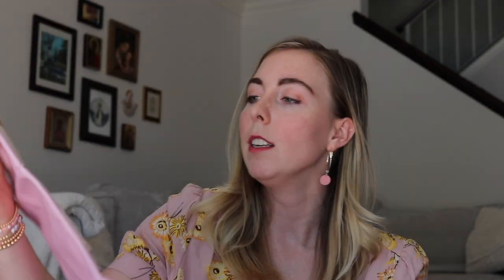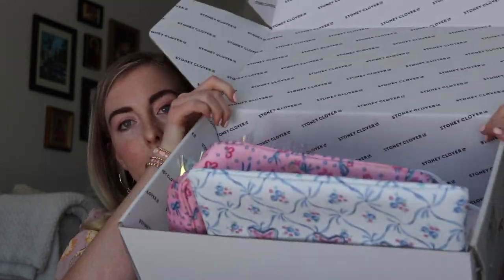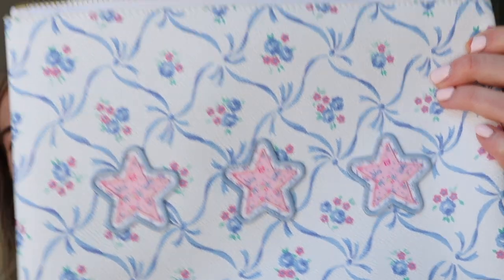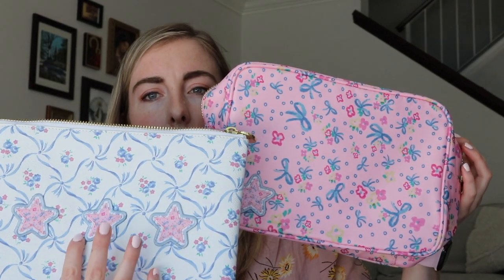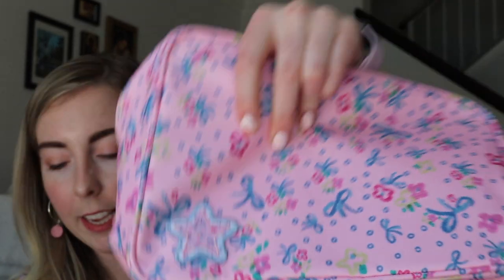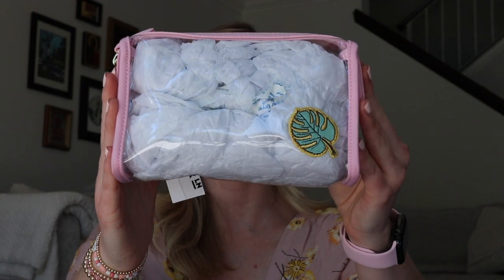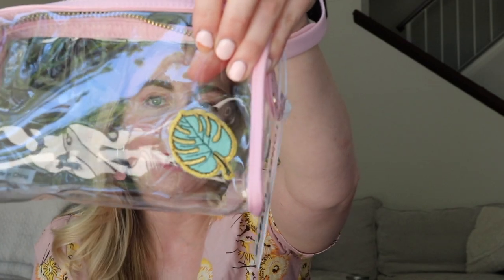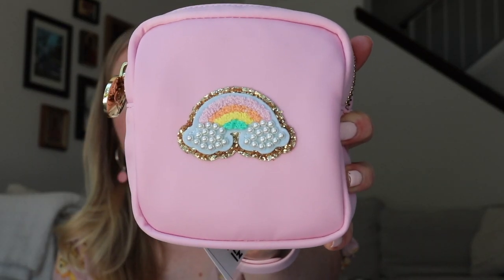✨STONEY CLOVER LANE - unboxing and review✨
Welcome, friends! In this video, I'm unboxing 3 packages that I bought from Stoney Clover Lane! Stoney Clover Lane is a customizable pouch and accessory company that I adore. Hopefully, you can get some inspiration for your own customizable tote or bag here!

This is not sponsored in any way by Stoney Clover Lane.

Use this link to shop from my Liketoknow.it !